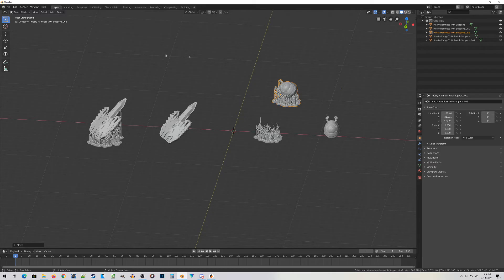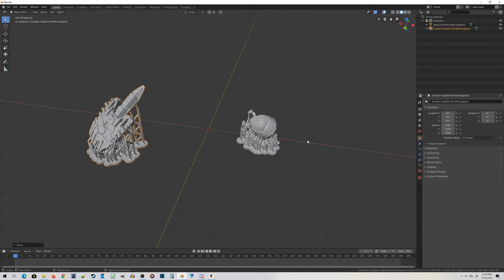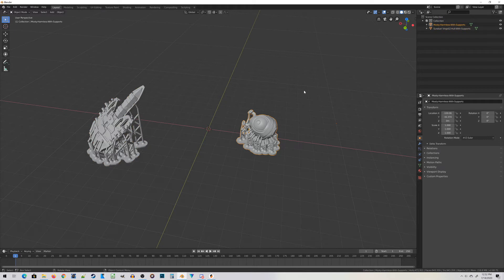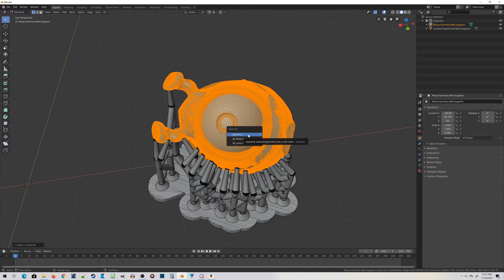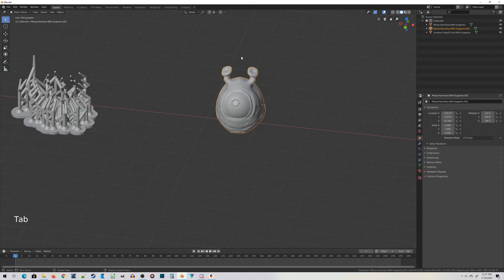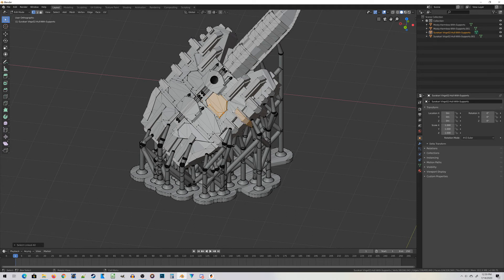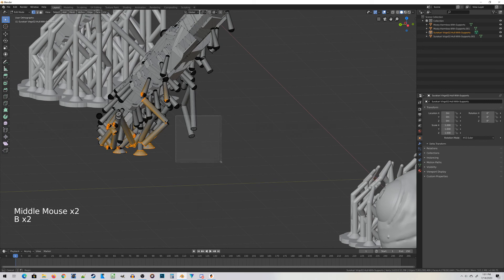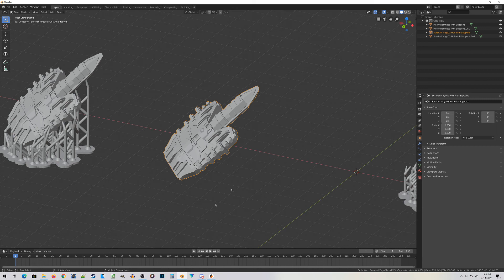Removing Supports from STL files - Blender for Resin 3D Printing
Sometimes, you get a really awesome STL file from a Patreon or Kcikstarter project, but it already has supports built into the STL and well...those supports are not working for you and your 3D printing workflow.

My Coordinator Alliance 3D Printable Miniatures Crowdfunding is Launching August 2023!

It turns out that Blender, an open source 3D modeling programing, is great for removing these supports.

This video features two slightly different workflows using link select and Blender's separate tools to free your miniatures..